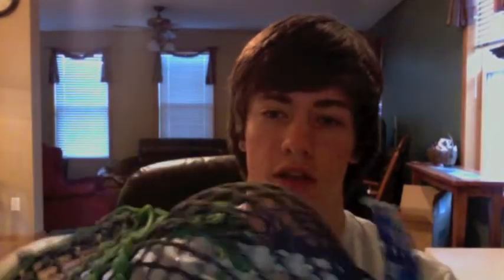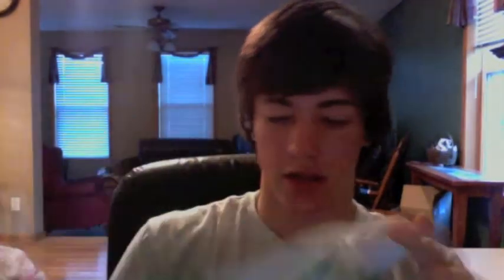blueprint X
this is a brine blueprint x i strung up!